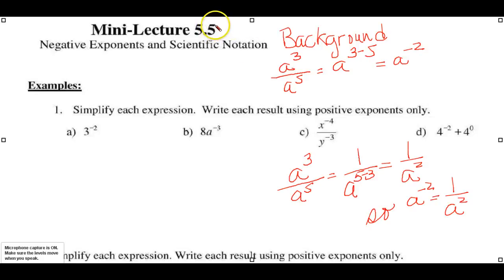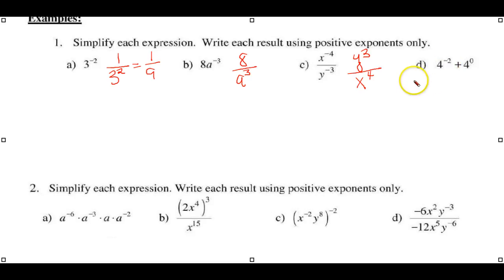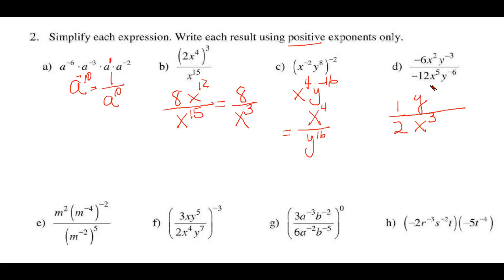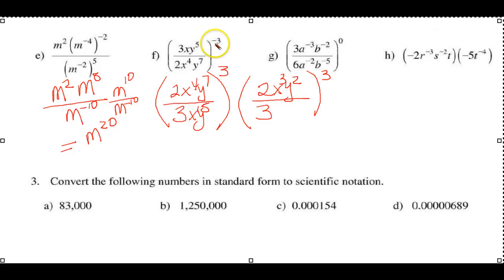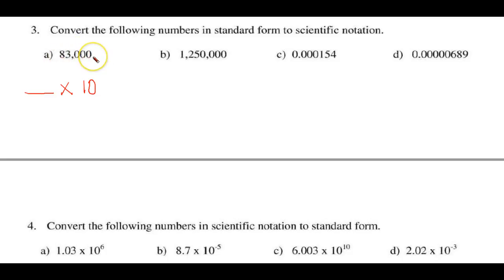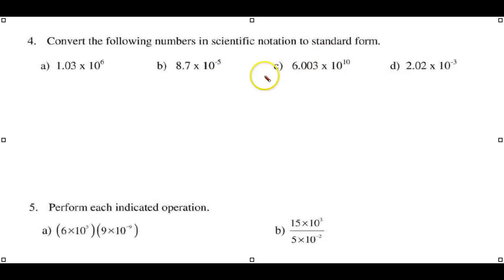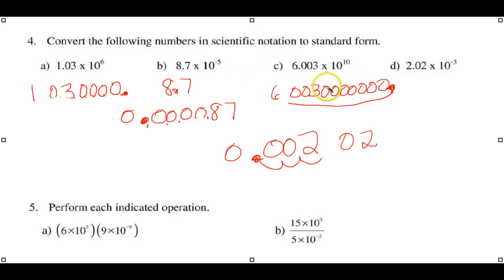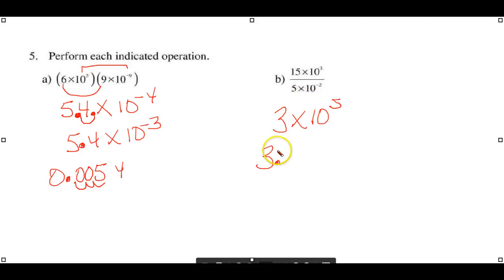nML5.5 Negative Exponents & Scientific Notation